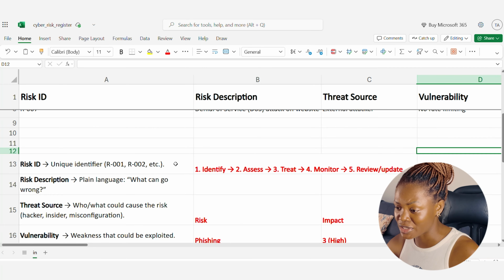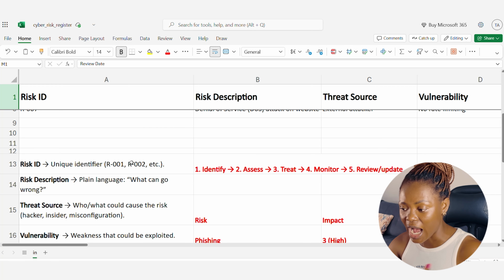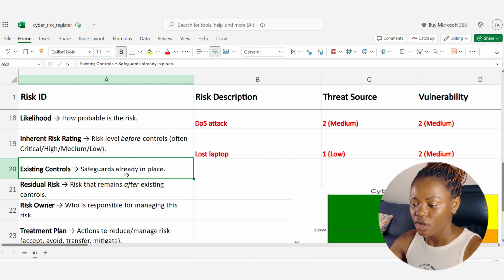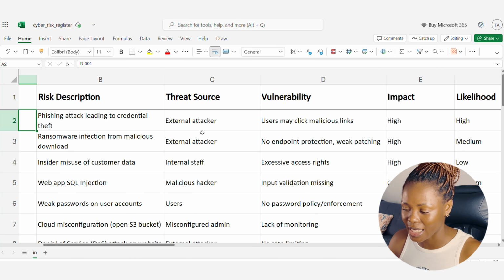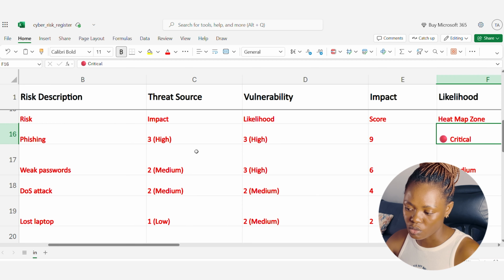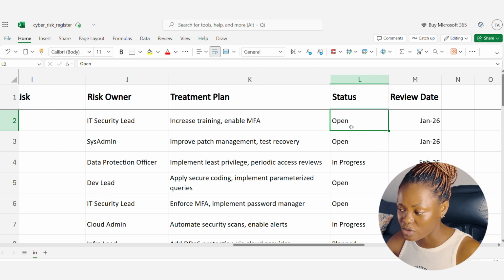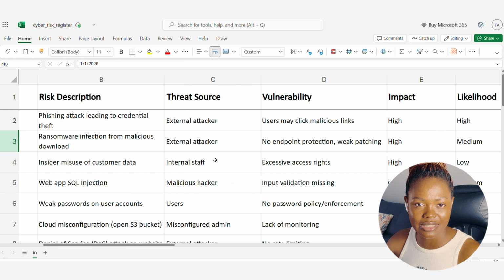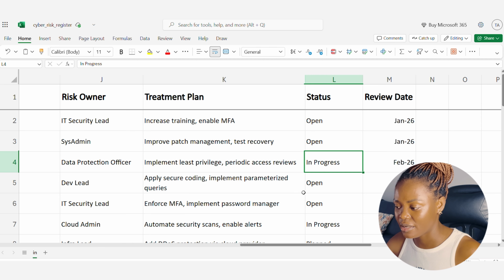Basics of Risk Management | Cybersecurity & Business Essentials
Understanding Risk Management is a core part of cybersecurity and business resilience. In this video, we break down the foundations of risk management in a simple and practical way — perfect for beginners, students, and professionals looking to strengthen their security mindset.

You’ll learn:
✅ What Risk Management is and why it matters
✅ The key steps: Identify → Assess → Mitigate → Monitor → Review
✅ Real-world examples of cyber and business risks
✅ Simple strategies to reduce threats and improve resilience

Risk management isn’t just for large organizations — it applies to everyone. Whether you're working in IT, business, or just want to understand how to manage everyday risks, this video will give you a solid starting point.